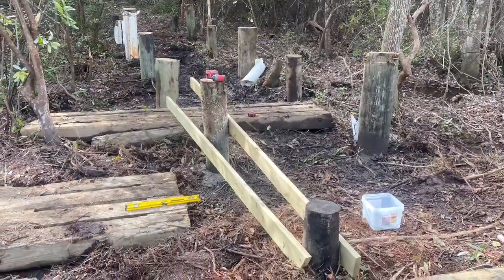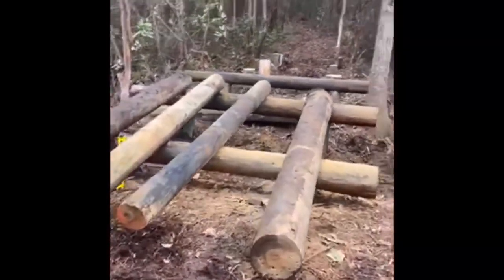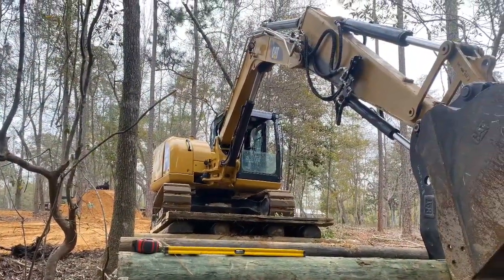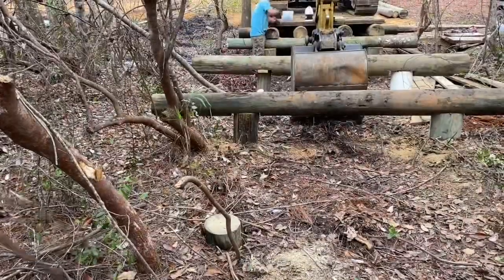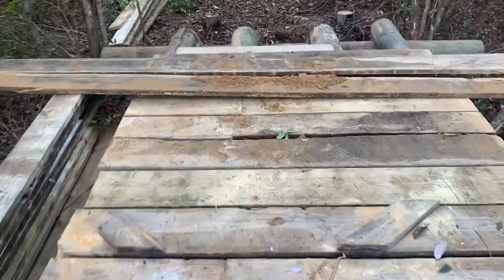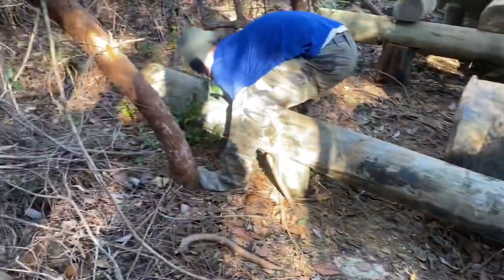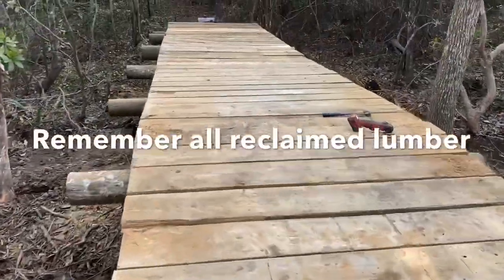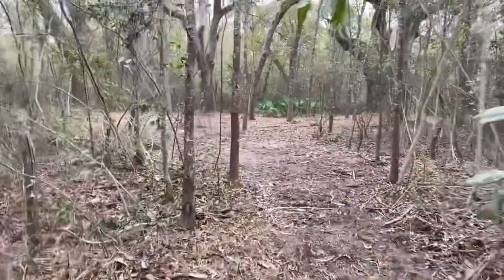RECYCLED RECLAIMED BRIDGE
Vacation project I took on while I was home and sick on my vacation 👎🏻. I got tired of sitting around so I looked around on my wife’s reclaimed lumber yard and found a bunch of material that had not been selling so I wanted to show a good use of the materials.